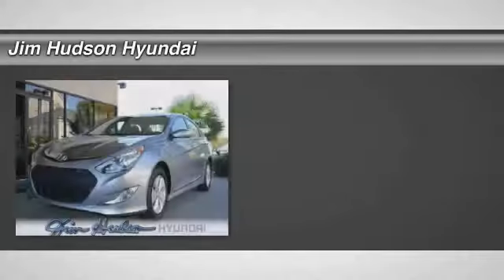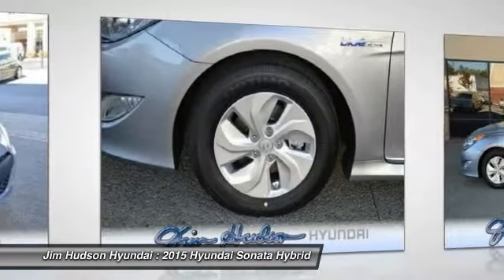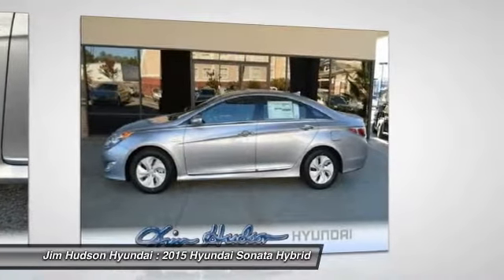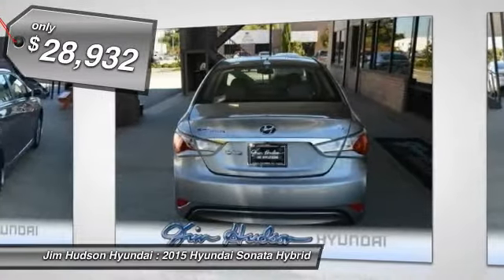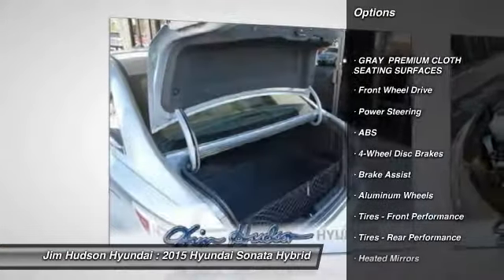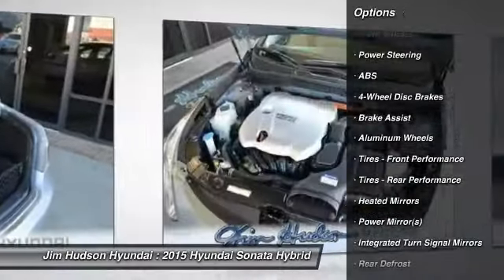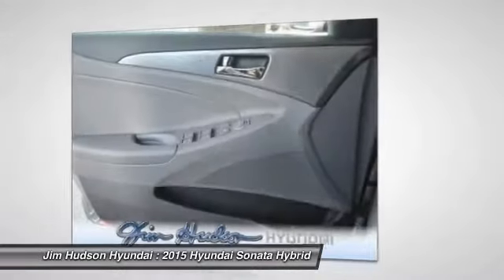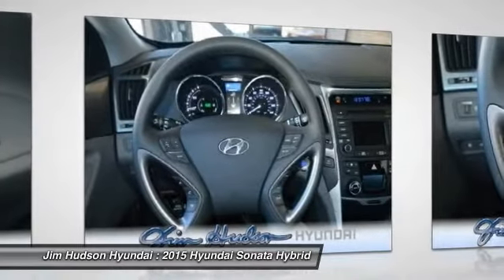2015 Hyundai Sonata Hybrid Columbia SC 27608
2015 Hyundai Sonata Hybrid  - $28932

310 Greystone Blvd.

You'll love this 2015 Hyundai Sonata Hybrid. This is a vehicle you'll want to take home. With 0 miles, it features Automatic transmission and an exterior color of Pewter Gray Metallic.